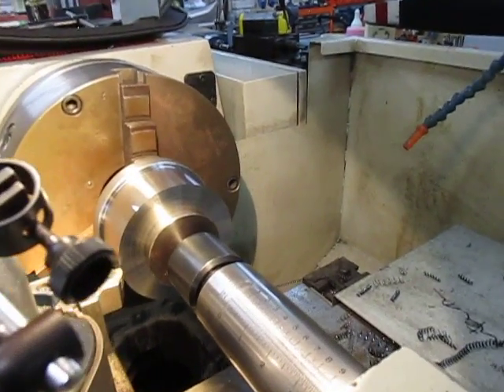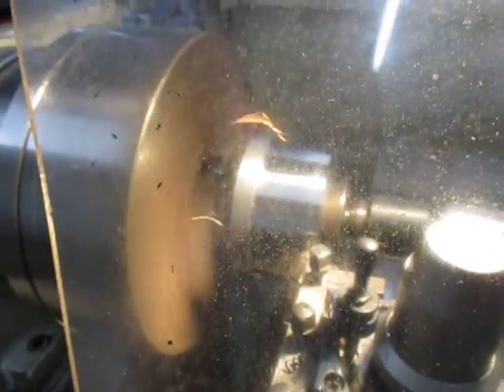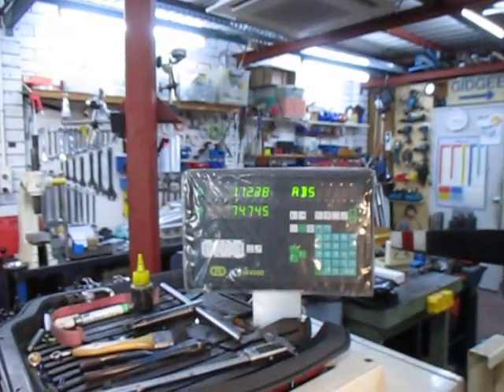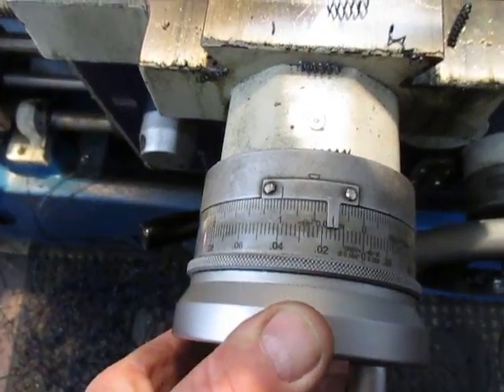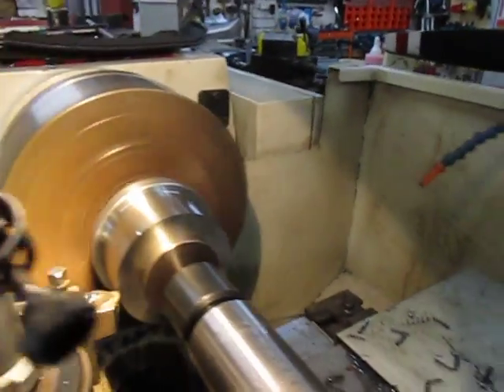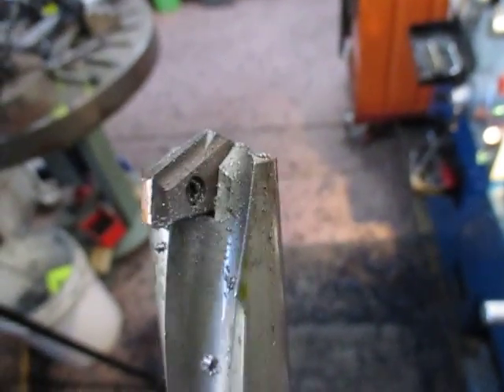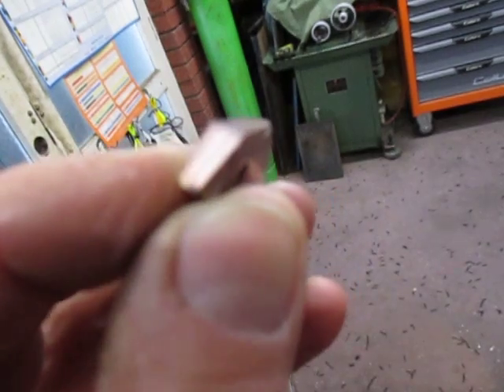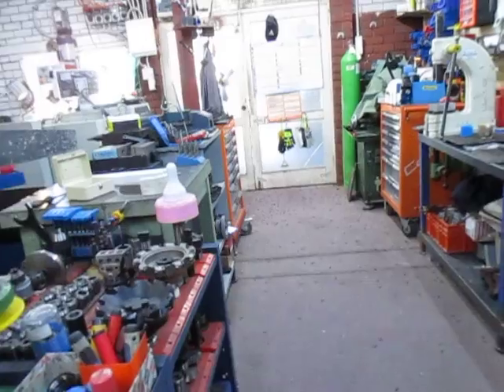Propellor shaft coupling build stage 2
Propellor shaft coupling build stage 2. We progress with the machining of the Coupling from 1045 material we are producing lots of curly stuff in the process.